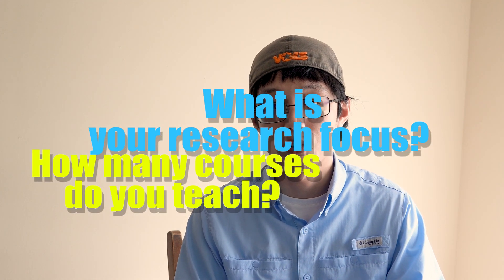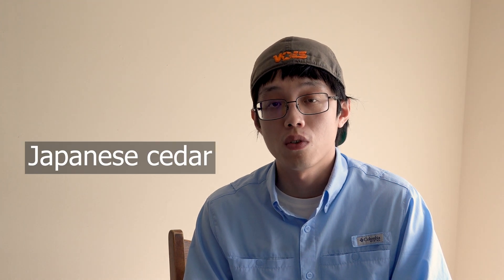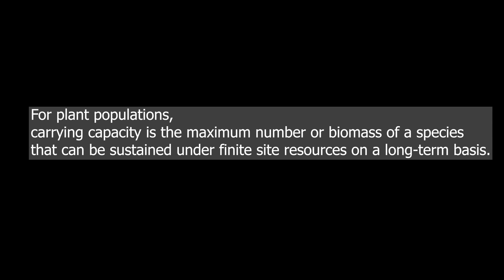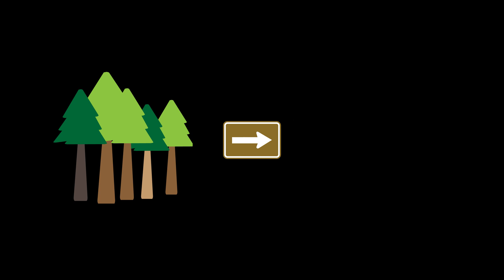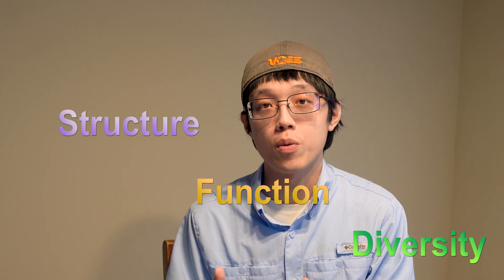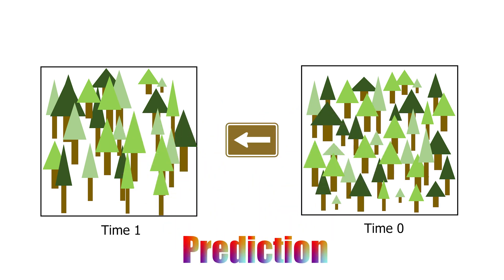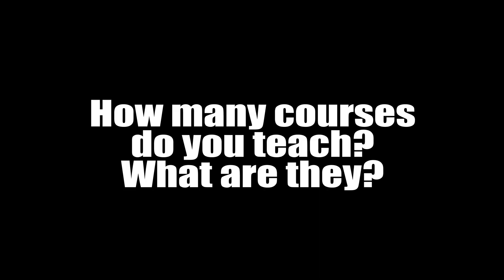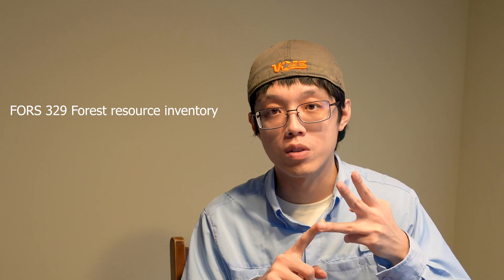FORS 100 Lecture: Introduction to Forest Biometrics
Lecture topic: Introduction to Forest Biometrics
Presenter: Dr. Sheng-I Yang